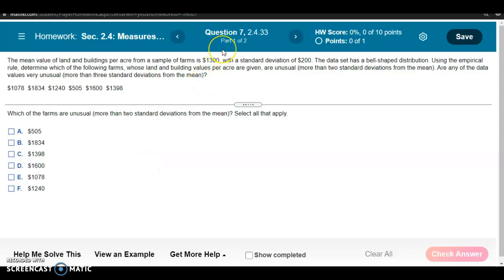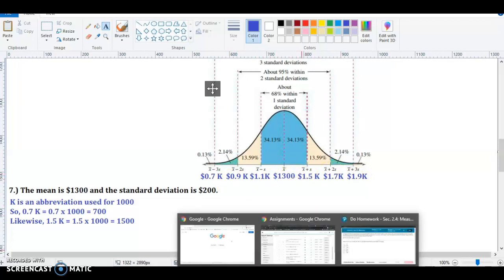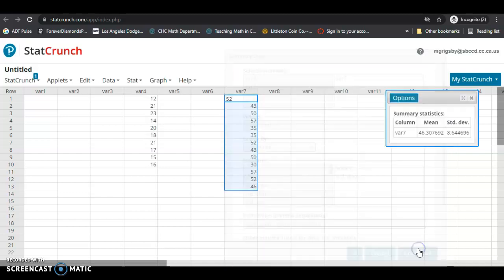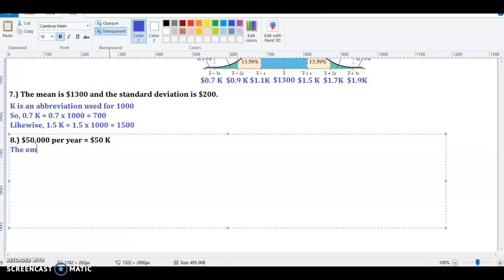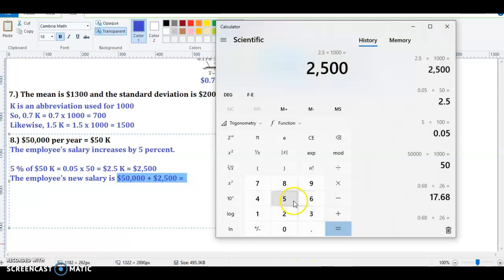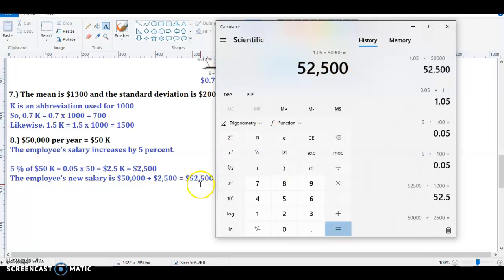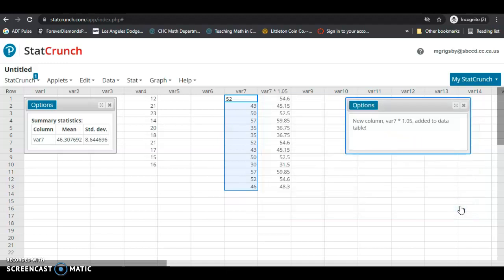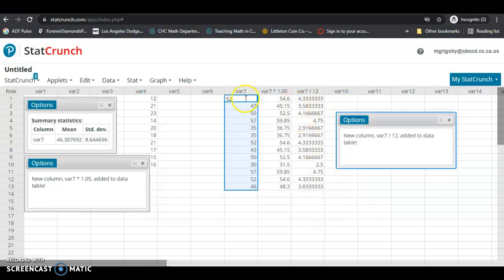Section 2.4 Examples Worked Out Part 3